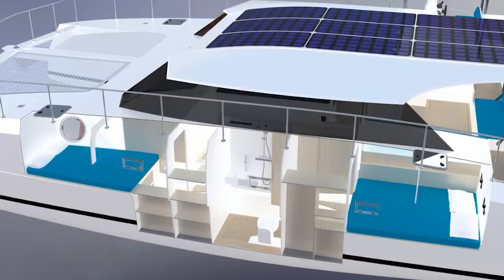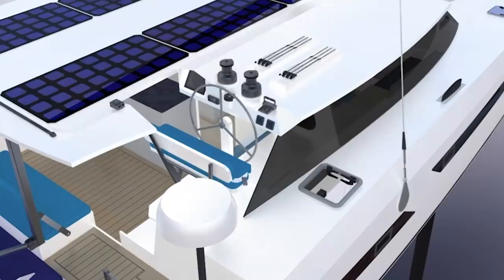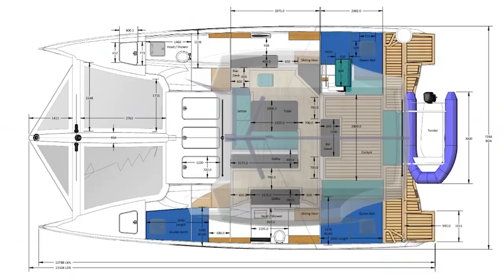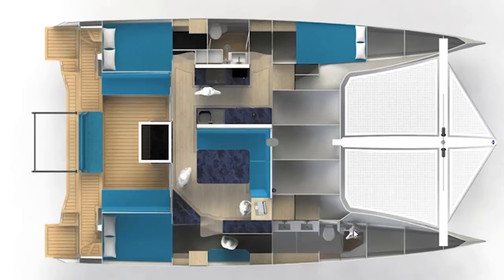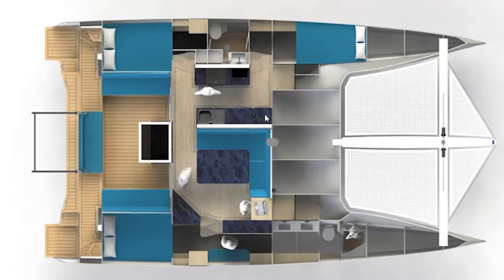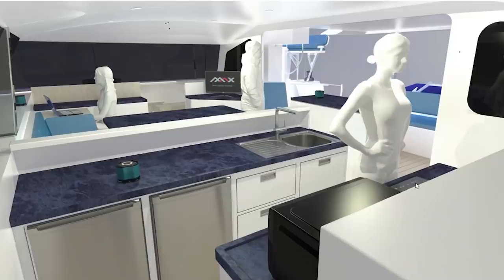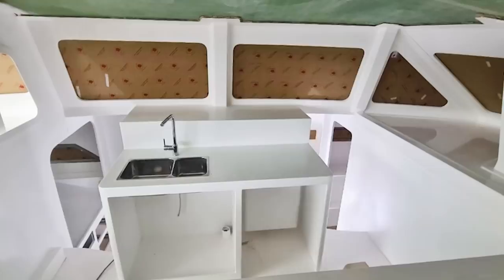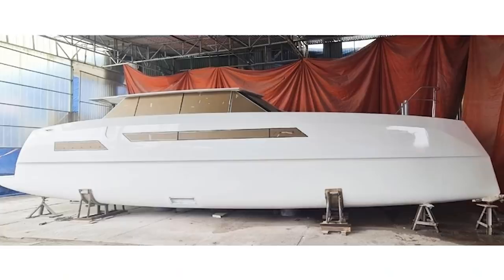CATAMARAN BUILD - How We Work Through the COLD Winter (MJ Sailing - Ep 218)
Snowstorms are arriving in Maryland, but that won't stop us from working through the winter.

We're going to take a jump into the future in this video (current time, filmed just this week) to give you the details on how we continue to build inside the tent through the winter.  If you remember those large propane heaters we have inside the tent which came in great use this past spring as we began bonding?  They haven't been turned on once.  But...we've found other ways to warm up areas inside the hulls to keep it warm enough to continue fiberglassing and have the resin fully cure.

But - before we can get into that - it is time for a refresher on the layout of our boat.  Many of you don't know how our Max Cruise is laid out, or which each section of the hull is.  So join me as I bring you through all the renders we have from Max Cruise to show you the entire layout.  As an added bonus, there's also a few photos in there taken from this summer of hull #4!

Plus, we add more names to the Hull of Fame at the end.  :)

Let us know if you have any questions, we can't wait to hear from you!

Much love from Annapolis!

or

or

Delivery address:
Kentmorr Marina
910 Kentmorr Road

Matt & Jessica

Improve your gut health and increase your energy.  Go to this link and get 5 FREE travel packs, plus a ONE YEAR SUPPLY of vitamin D when you purchase the starter kit:

00:00 - A trip into Real Time
01:27 – Boat Tour - Exterior
04:21 – Boat Tour - Interior Overview
07:11 – Boat Tour - Owner's Hull
08:09 – Boat Tour - Salon and Galley
10:24 – Boat Tour - Guest Hull
12:22 – Boat Tour - Production Hull #4
16:05 – How We Work in Winter
16:56 - Adding Lighting To The Hulls
18:32 - Keeping Our Resins Warm
21:20 - Glassing in Freezing Temperatures
23:45 - Hull of Fame
26:12 - Bloopers
26:42 – Closing

Camera equipment used:
- GoPro Hero8 -

Previous Boats:
1983 Trisalu 37 - custom aluminum, built in Quebec (Elements of Life)
Where we've been: 2.5 year refit in Indiantown, Florida; Abacos, Bahamas; St. Barth's; St. Maarten; Antigua; Saba; Azores; Ireland; Scotland; Norway; England

1989 Sabre 34 Targa  (Serendipity)